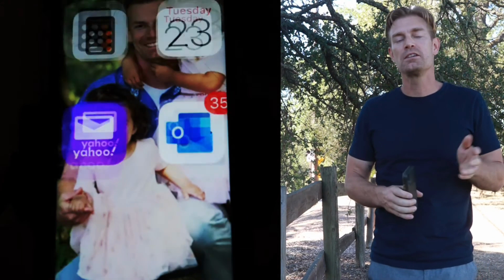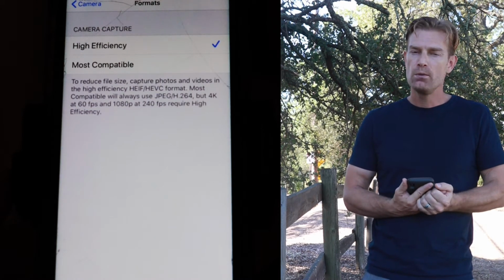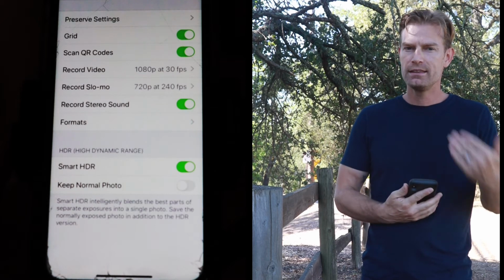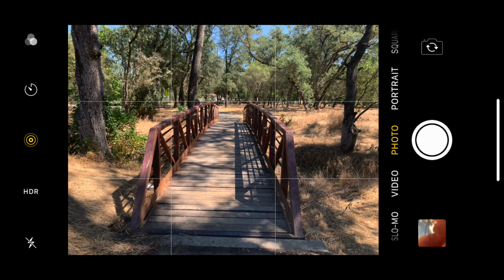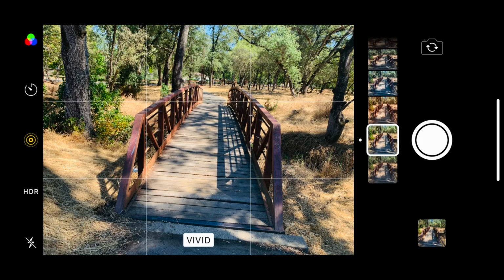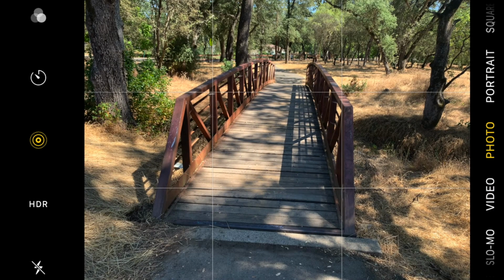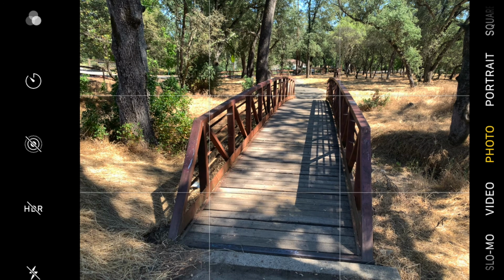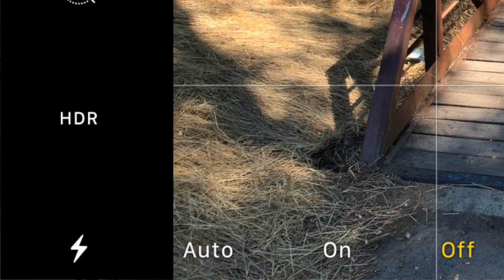Site / iPhone Camera settings